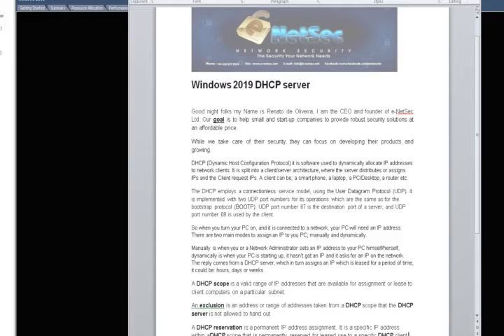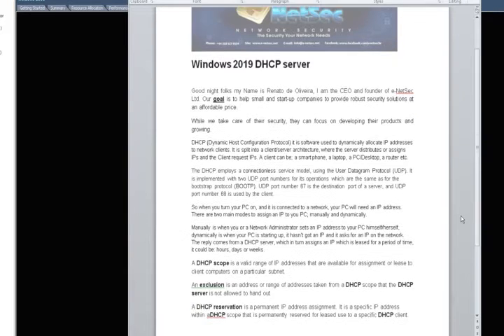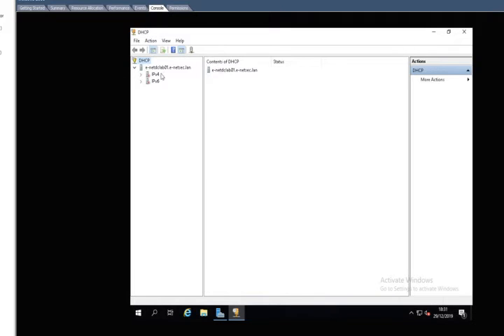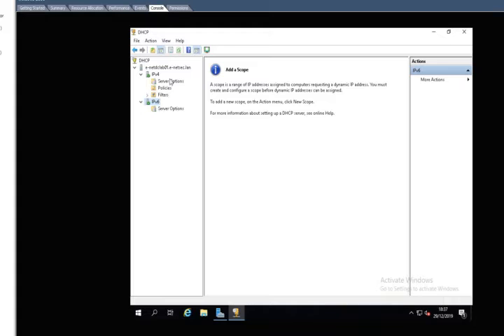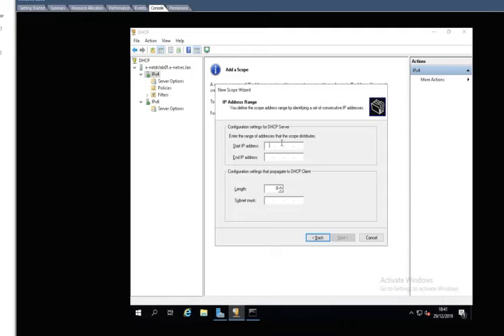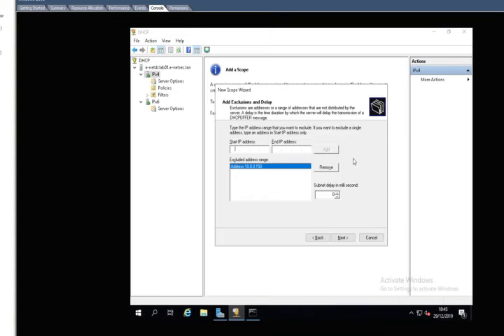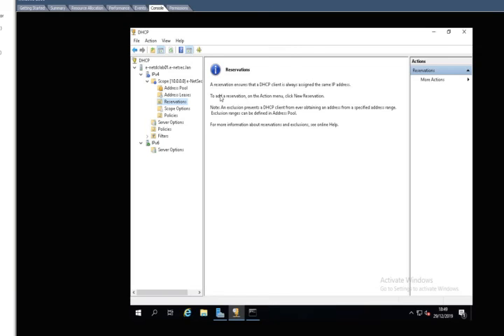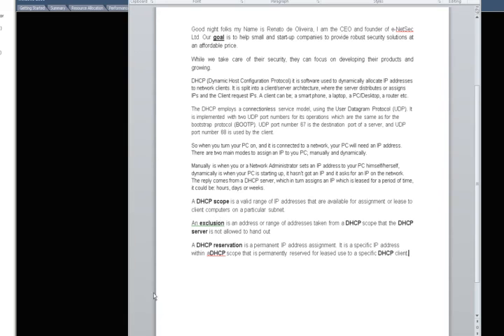Windows 2019 DHCP Server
Good night folks my Name is Renato de Oliveira, I am the CEO and founder of e-NetSec Ltd. Our goal is to help small and start-up companies to provide robust security solutions at an affordable price.
While we take care of their security, they can focus on developing their products and growing.
DHCP (Dynamic Host Configuration Protocol) it is software used to dynamically allocate IP addresses to network clients. It is split into a client/server architecture, where the server distributes or assigns IPs and the Client request IPs. A client can be; a smart phone, a laptop, a PC/Desktop, a router etc.
The DHCP employs a connectionless service model, using the User Datagram Protocol (UDP). It is implemented with two UDP port numbers for its operations which are the same as for the bootstrap protocol (BOOTP). UDP port number 67 is the destination port of a server, and UDP port number 68 is used by the client.
So when you turn your PC on, and it is connected to a network, your PC will need an IP address. There are two main modes to assign an IP to you PC; manually and dynamically.
Manually is when you or a Network Administrator sets an IP address to your PC himself/herself, dynamically is when your PC is starting up, it hasn’t got an IP and it asks for an IP on the network. The reply comes from a DHCP server, which in turn assigns an IP which is leased for a period of time, it could be: hours, days or weeks.
A DHCP scope is a valid range of IP addresses that are available for assignment or lease to client computers on a particular sub-net.
An exclusion is an address or range of addresses taken from a DHCP scope that the DHCP server is not allowed to hand out
A DHCP reservation is a permanent IP address assignment. It is a specific IP address within aDHCP scope that is permanently reserved for leased use to a specific DHCP client.

e-NetSec - Accessible Security at your Fingertips.